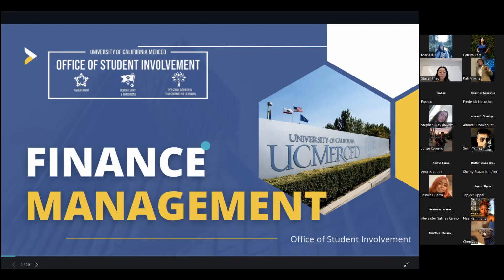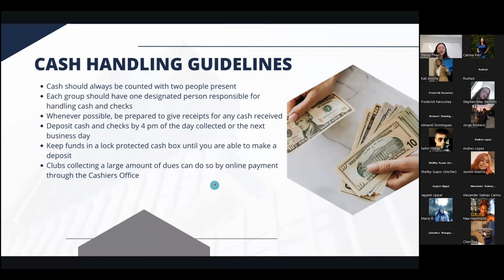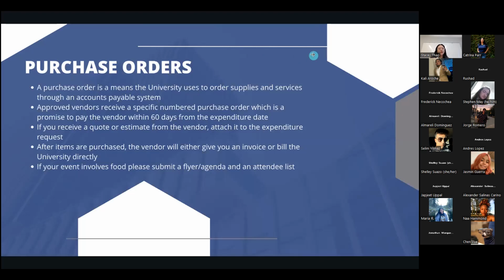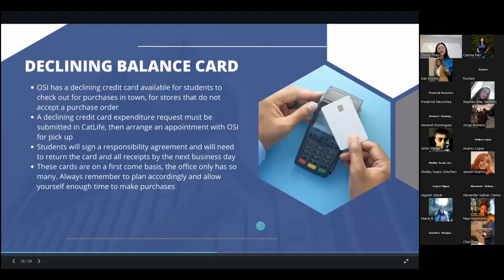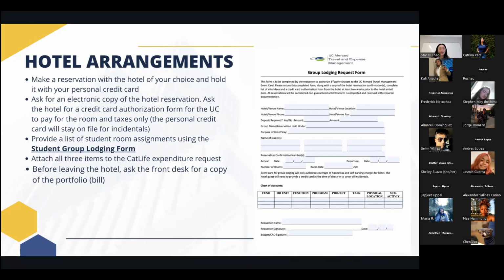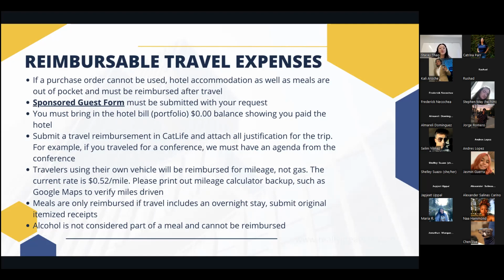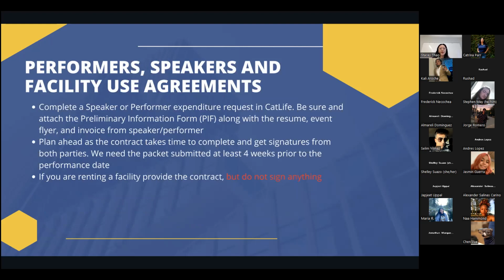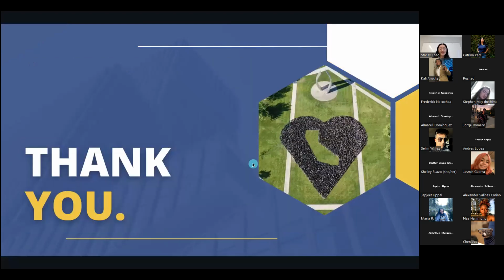Fall 2022 - Finance Management Training (Quiz in Description)